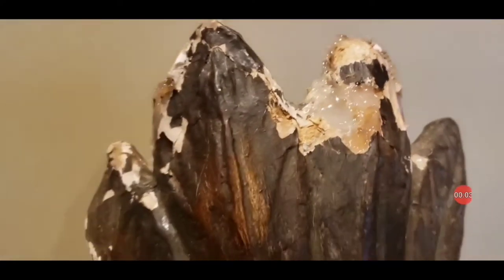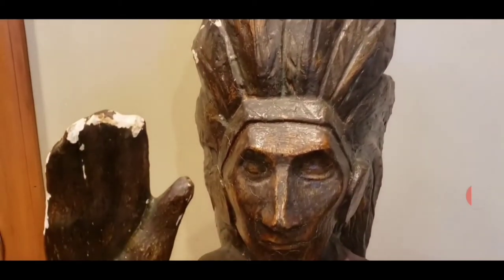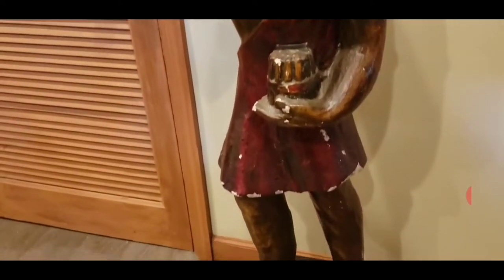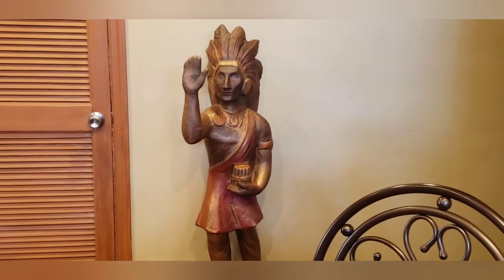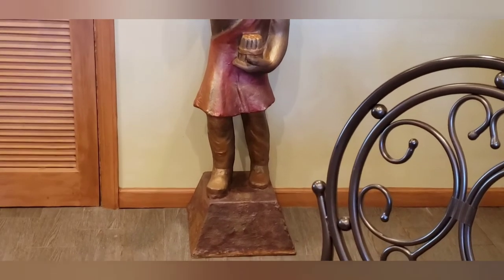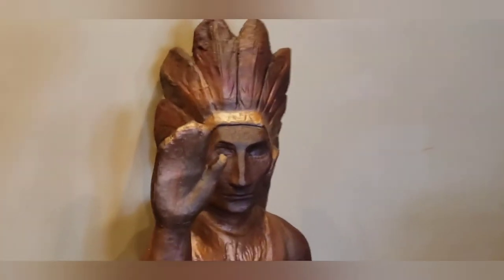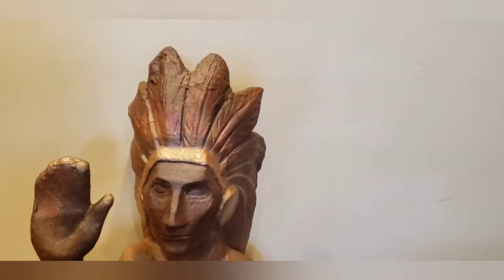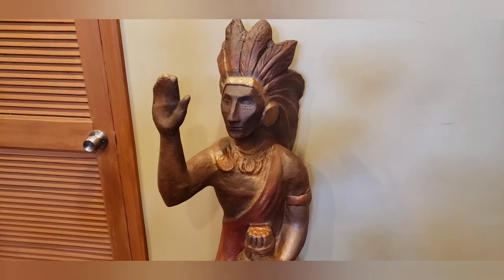Part Two: Restoration Of An Antique Cigar Store Indian Completed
🔴🔴To purchase some of the art supplies I used in the restoration, here are some links to the products I used:

🔴Rustoleum Textured Universal Spray Paint In Hammered Copper with built in primer:

🔴Rust-Oleum Multicolor Textured Spray Paint Autumn Brown:

🔴Jacquard Lumiere Metallic Acrylic Paint 2.25 Ounces Crimson:

🔴ACTIVA Fast Mache Fast Drying Instant Papier Mache - 4 pounds:

🔴AMACO Rub 'n Buff Wax Metallic Finish, Antique Gold, 0.5-Fluid Ounce:

🔴AMACO Rub 'n Buff Wax Metallic Paint Whole Set Of Colors Including Ruby:

🔴Krylon I00405 Glitter Aerosol Spray, Magical Multi-Color Finish:

I covered the damaged areas with Activa Fast Mache. It covered all the areas and clung to them easily. After it air dried I sanded the repaired areas with 120 grit sandpaper. Then I painted the areas dark brown with acrylic paint as a primer for when I was ready to spray paint.

I used two different textured spray paints to paint him. One was Rust-Oleum Multicolor Textured Spray Paint Autumn Brown and the other was Rustoleum Universal Hammered Spray Paint in Copper Color. First I spray painted the whole statue with Autumn Brown and then I accented it by lightly dusting the hammered copper in certain areas.

Next I hand painted the accents with Rub n' buff metallic wax paint in antique gold and ruby. I also used Jacquard Lumiere Metallic Acrylic Paint 2.25 in Crimson and lightened some of the red on his toga with some rub 'n buff ruby paint and hammered copper spray paint.

I sponged different color browns on the base to give it a marbled look and dusted it with a little copper spray paint and autumn brown spray paint. At the end I used a clear gloss spray paint with multi-color sparkles for some shine.